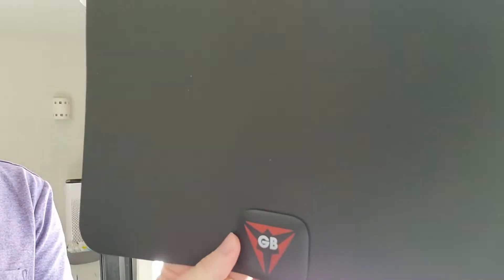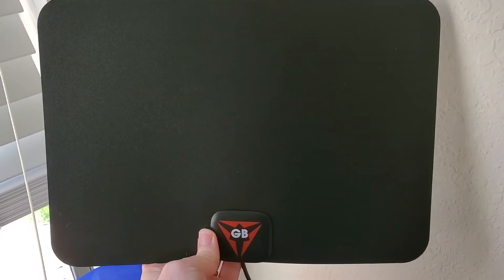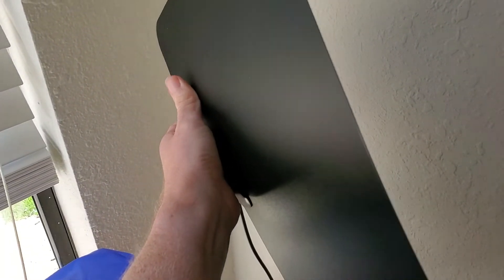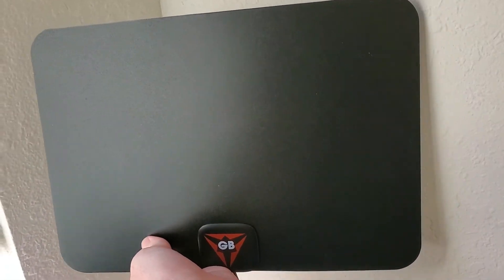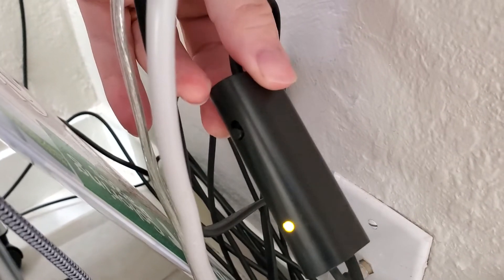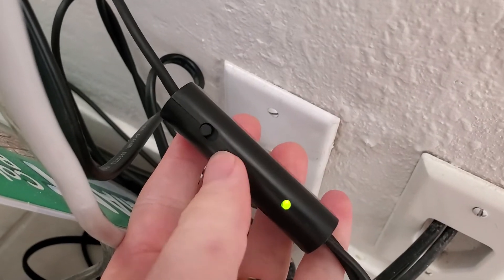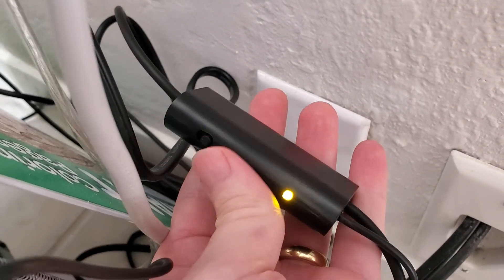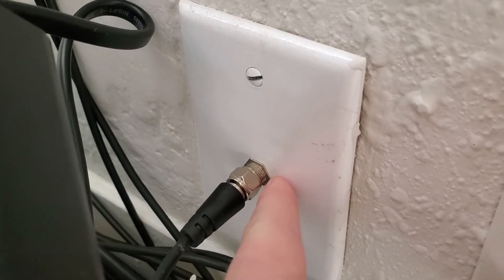The Best Amplified TV Antenna - Gesobyte Antenna Review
I share a review of the Gesobyte amplified TV antenna with a 200+ mile range